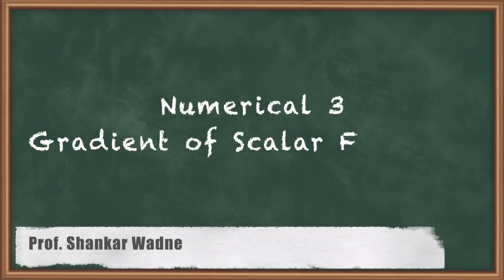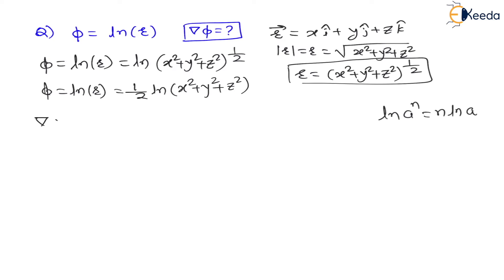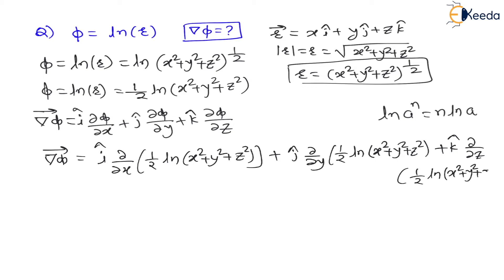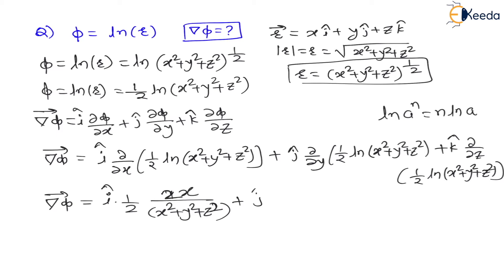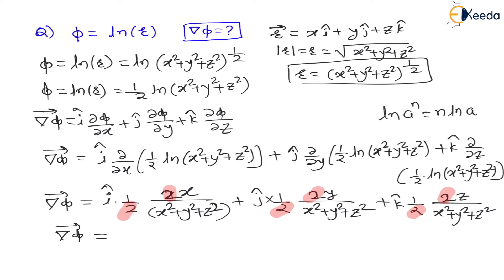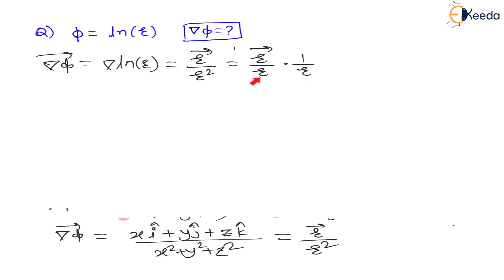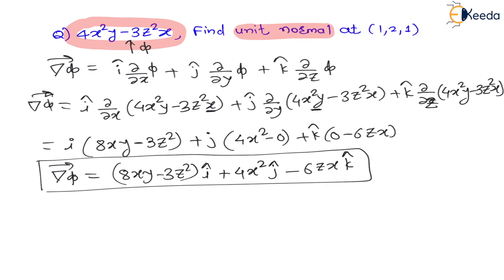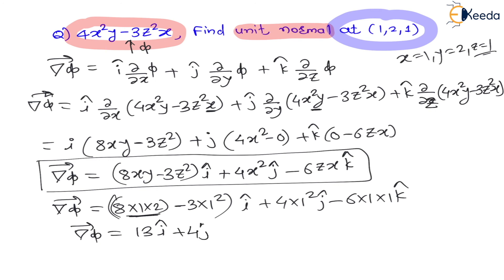Numerical 3 - Gradient of Scalar Function - Electrodynamics - Engineering Physics 2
Video Name - Numerical 3 - Gradient of Scalar Function

Chapter - Electrodynamics

Happy Learning!